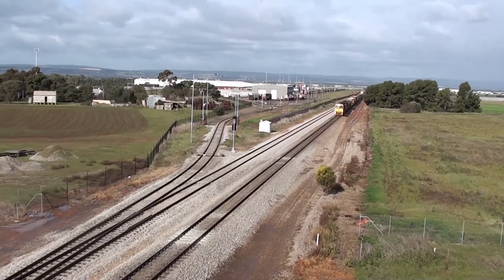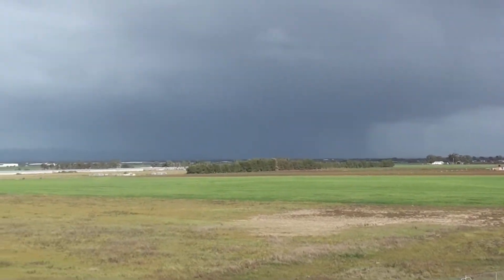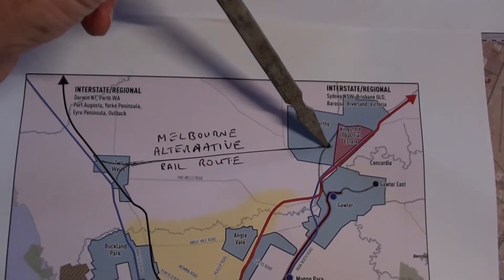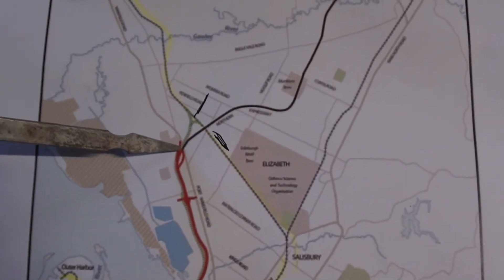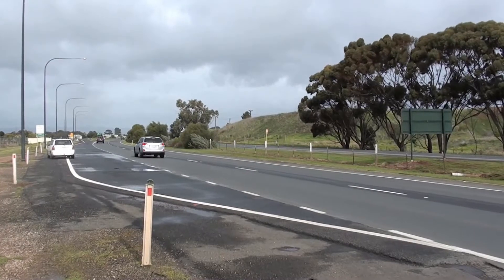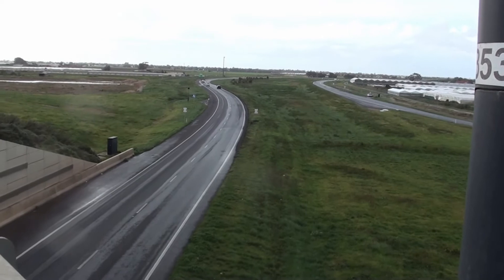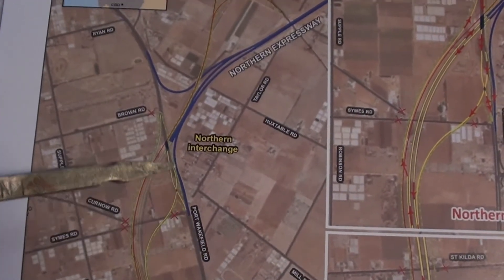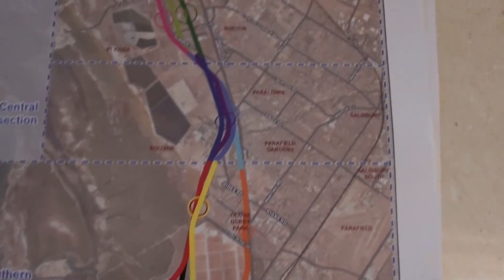Adelaide Northern Connector Heavy Freight by Rail and Road Concept Plans 2015 Video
This is an edited version of the original released in July 2015
Greater Adelaide is a region of Australia consisting of 17 districts: 16 city or town councils and the City of Adelaide.
Most councils fund "Community Buses" using volunteer drivers for use by residents of their cities.
The City of Adelaide funds 2 buses routes within the square mile of the CBD and the suburb of North Adelaide which operated by drivers from AdelaideMetro's contractor.
The State Government of South Australia is responsible for the main roads, suburban railways, Light Rail (trams) and buses.   There are no ferries currently operating in the Greater Adelaide.
Roads and Public Transport are a State Government responsibility
In 1978 the ownership  of the Heavy Rail Freight Lines were passed the the Federal Government.     These tracks are now owned by the Qango (Quasi Autonomous Non-Government Organisation) called Australian Rail Track Corporation (ARTC) which is owned by the Federal Government.

"The Northern Connector, a proposed new freight rail line and multi-laned motorway, is a critical component of Adelaide’s north–south corridor that links major transport routes and enables an all but unimpeded journey from Port Wakefield, the mid north, the Barossa Valley and the Riverland to the Port of Adelaide or the length of the corridor, to Old Noarlunga.
The 31 kilometre train track will be used by freight trains as well as the Ghan and Indian Pacific, and connect with the existing rail line at Kings Road, Virginia and the Outer Harbor line at Dry Creek. Four rail bridges will separate rail freight travelling up to 115 kilometres per hour from road vehicles.
This national freight rail line will link with the existing freight network and make a more efficient north–south link for Perth to Melbourne journeys."
Earlier version of the plan had the railway running down the centre of much of the highway.   The latest version has the railway running alongside most sections of the highway.
Video is taken at
* Northern Expressway Road Bridge over the existing ARTC rail track at Penfield,
* Port Wakefield Highway Bridge at junction with the Northern Expressway.    This bridge is planned to be the nucleus of the Northern Interchange.    Here the word interchange has reverted to the 1970's meaning and  does NOT refer to a place where passengers can change there mode of public transport.
The new rail route will remove the need for the heavy freight rail track traffic from the Dry Creek to Salisbury section of the Gawler line.
Salisbury Station at Park Terrace was the site of a Ghan Train colliding with a Bus and two motor cars in October 2002 at the level crossing.    4 persons died and 27 people seriously injured as a result of the event.